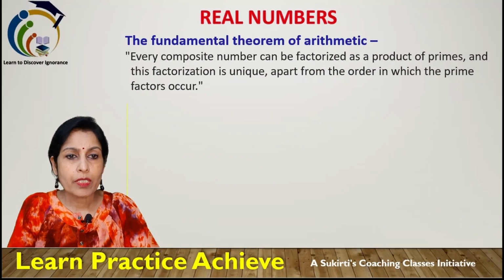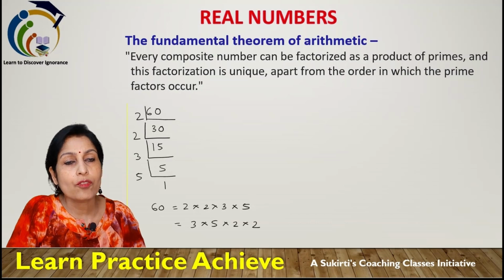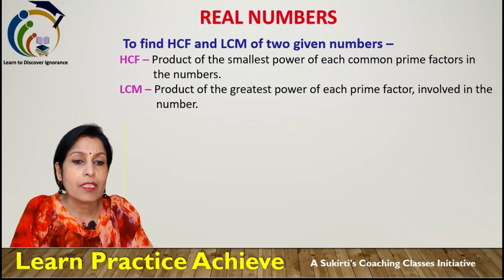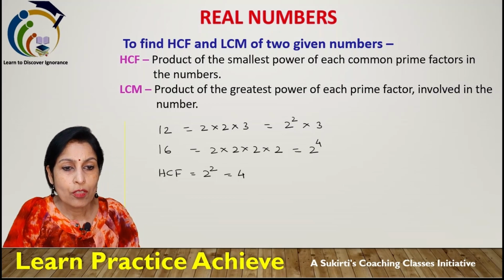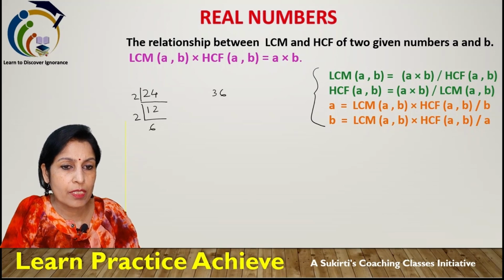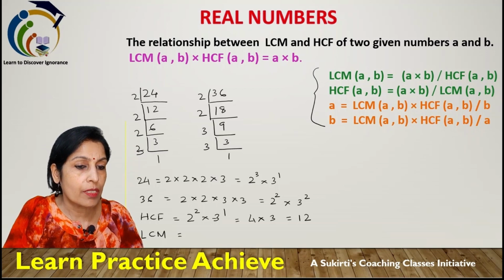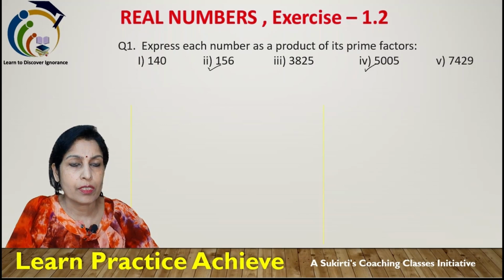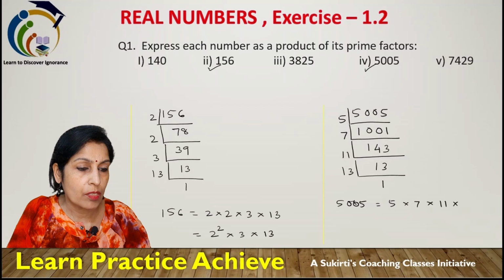Class 10 Maths| Real Numbers| Ch 1| Prime Factorization| Concept Clearing| Exercise 1.2 Question 1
Hello,
In this video we would Learn and Practice Class 10 Maths Real Numbers Prime Factorization to clear the concept and Solve Question 1 Exercise 1.2. Here we would learn the Questions of Real Numbers Exercise 1.2 Ques 1. We would Learn and Practice the Question 1 of Exercise 1.2. We would solve the questions from Exercise 1.2. Digitally Learn Practice Class 10 Maths of Chapter 1 Real Numbers Questions of Chapter-1.  A  Sukirti Classes Initiative.